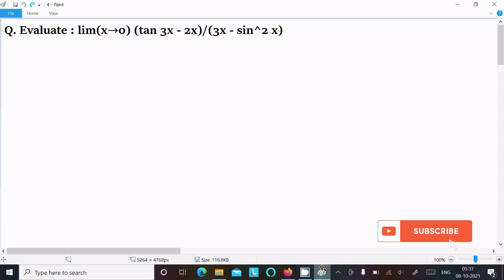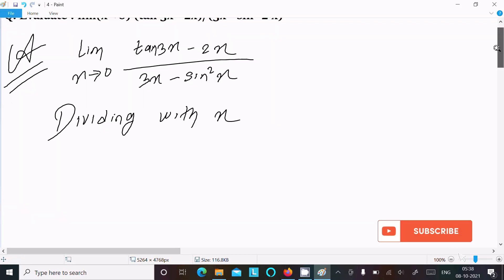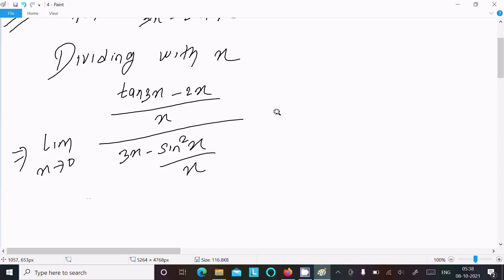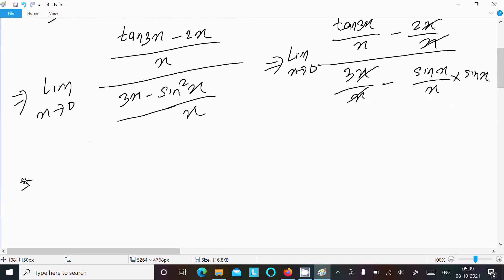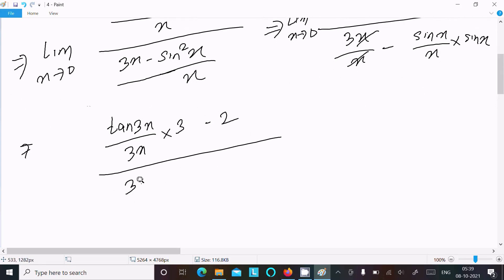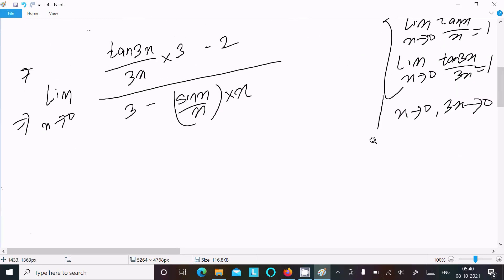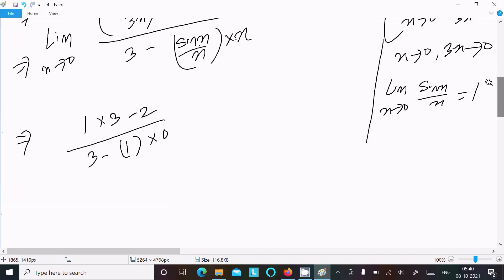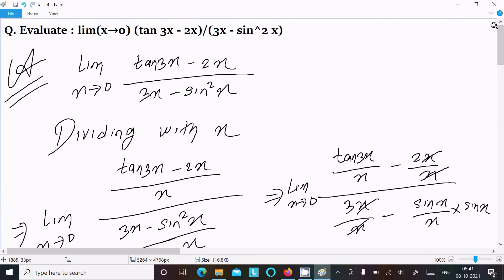Evaluate : lim (x→0) (tan3x - 2x)/(3x - sin²x)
lim (x→0) (tan3x - 2x)/(3x - sin^2x)
lim x tends to 0 tan3x-2x/3x-sin^2x
Evaluate : lim (x→0) (tan3x - 2x)/(3x - sin^2x)
limx 0 Tan3x-2x/3x-sin^2x
Limit (x -- 0) (tan 3x - 2x)/(3x - sin square x)